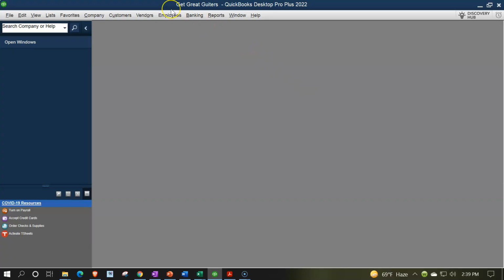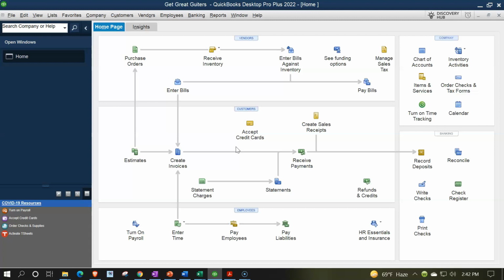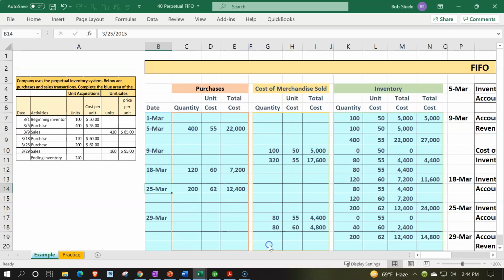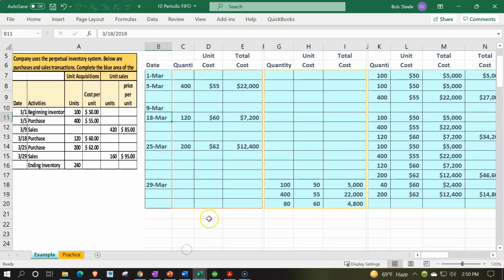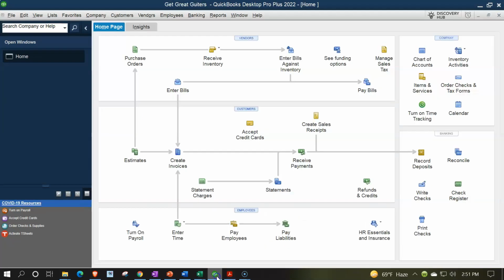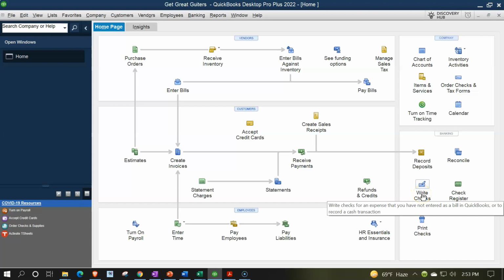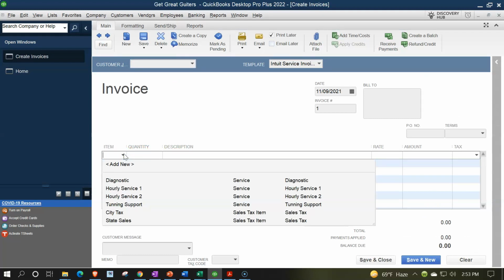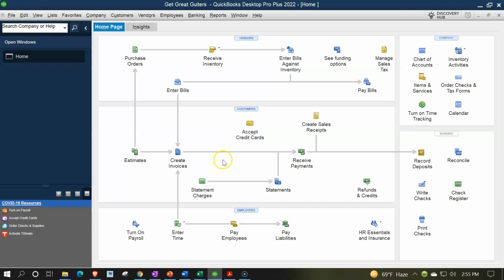Inventory Tracking Options 6280 QuickBooks Pro Plus Desktop 2022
Inventory Tracking Options